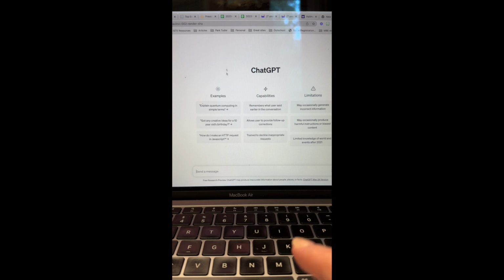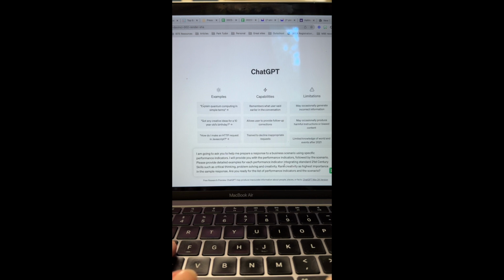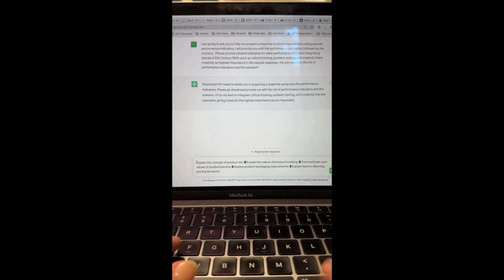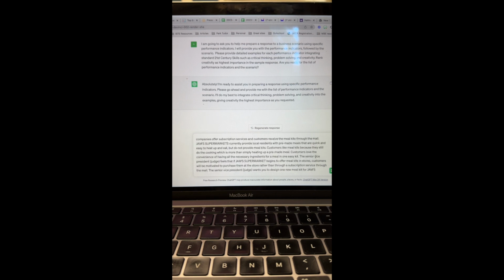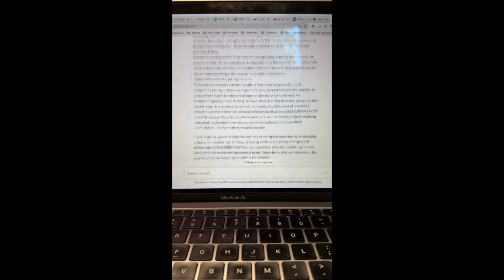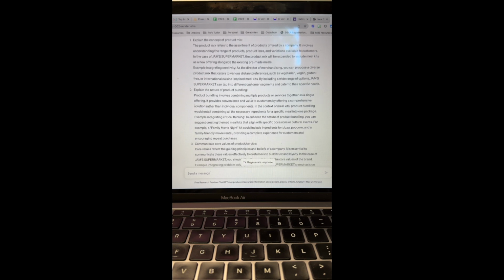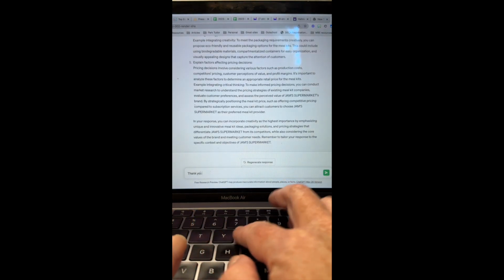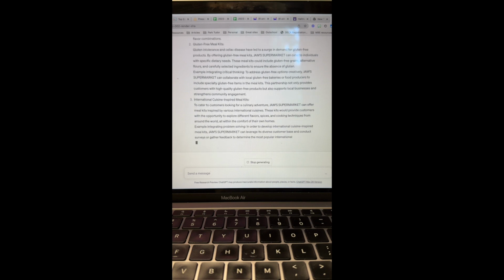Using AI as a DECA Advisor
In this video you will see how a DECA advisor can use Chat GPT (AI) to help prepare students to work as trainers in various cluster groups while ensuring the work is meaningful and of high quality .Excuse the portrait orientation. :) Tomorrow will be better! :)